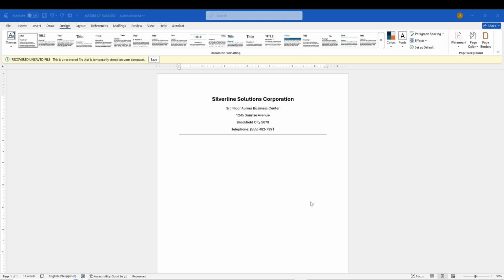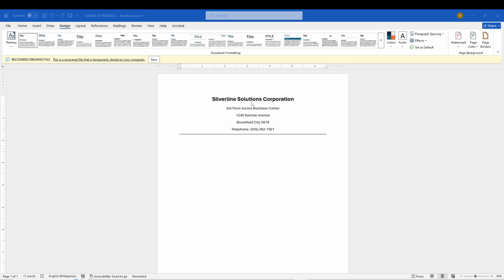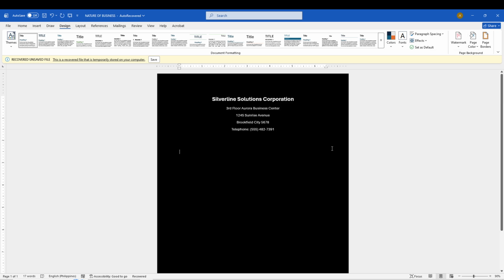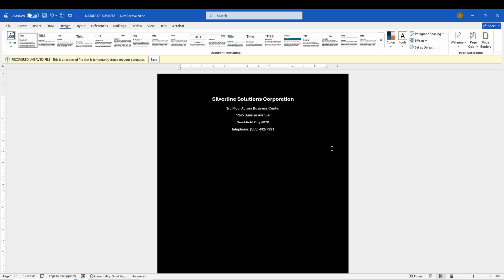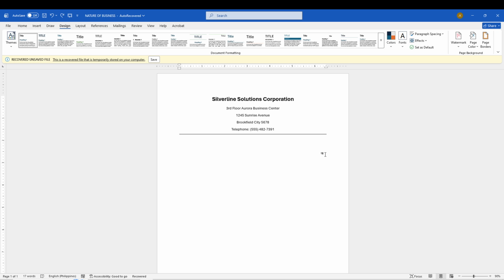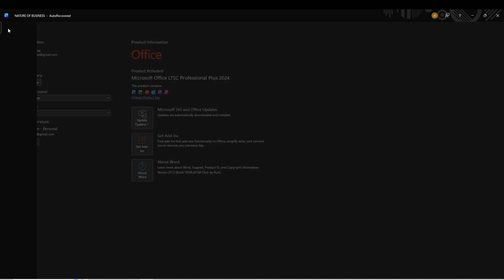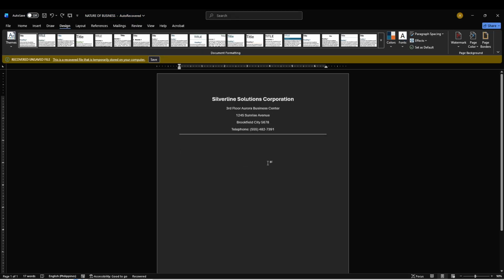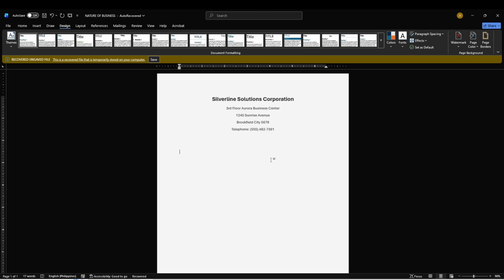How To Turn Microsoft Word Black Background White Text [2026 Guide]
In this video, discover essential "computer tips" for "ms word" users on "windows 10". Learn how to switch to the "dark side" by changing your document background to black with white text, and enable a full dark theme for improved nighttime viewing. This guide also covers "how to remove" the default light interface, ensuring a more comfortable experience.